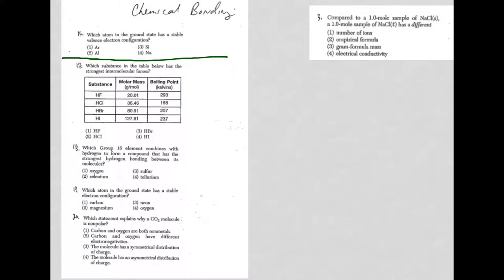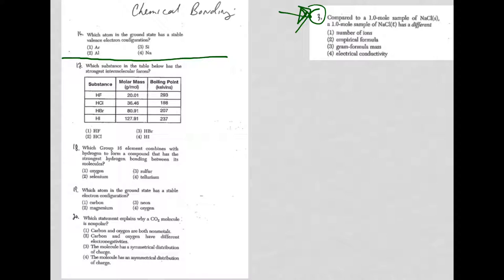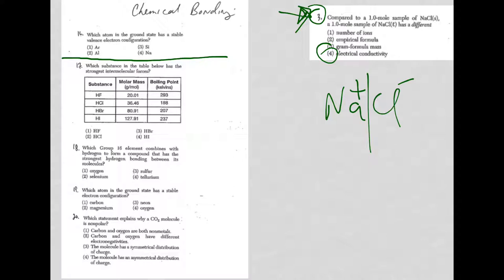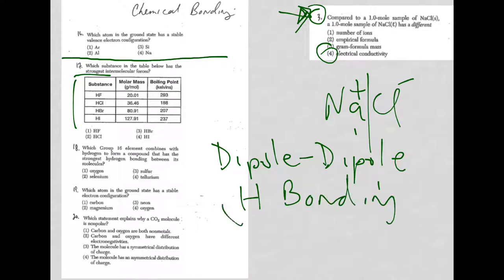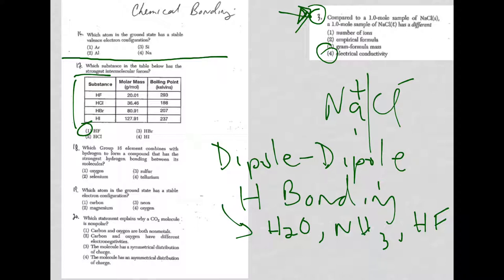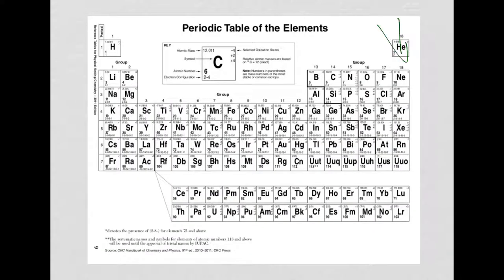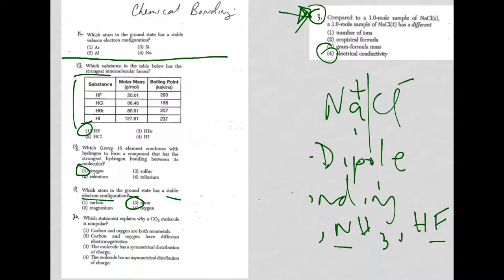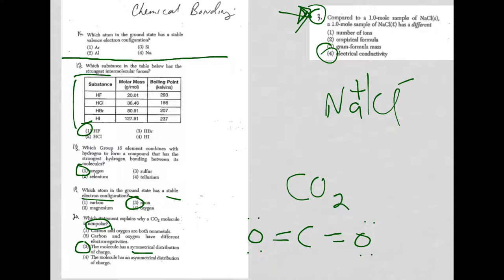Bonding MC 2015 Part 4